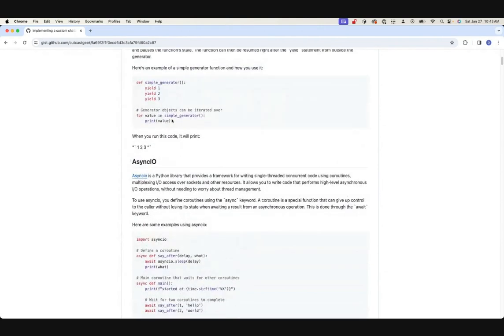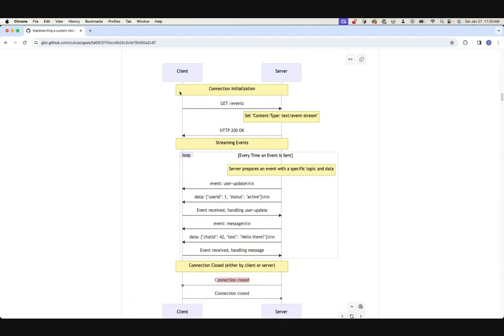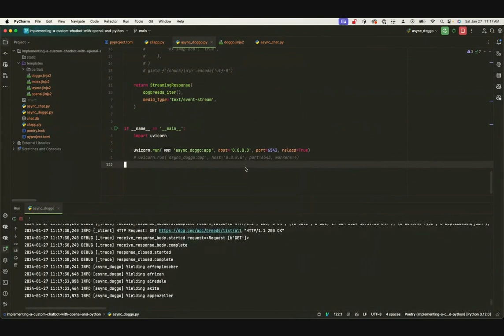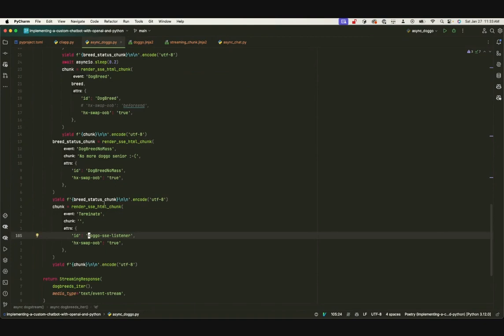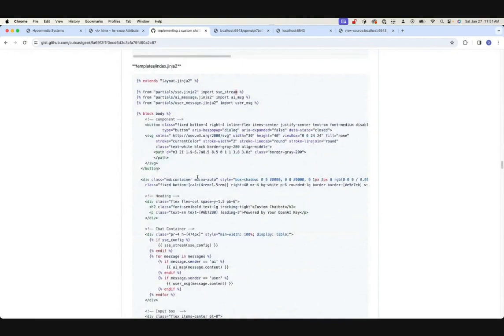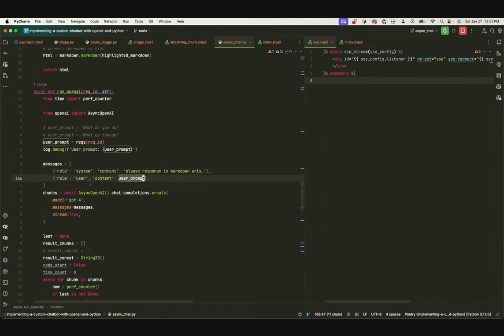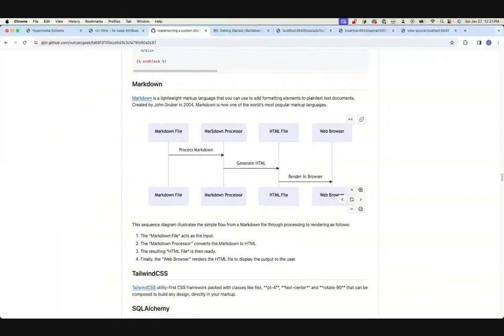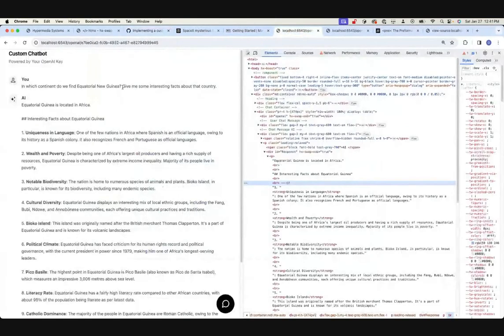UbuntuTechHive -- 🤖 Implementing a Custom Chatbot with OpenAI API and Python Part-Deux (2024-01-27)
Explore custom chatbot development using the OpenAI API and Python. Learn to manage separate chatrooms for user sessions.

Agenda:

Basics & Libraries
- Intro to chatbots and essential libraries.

Setup & Foundations
- Environment setup and chatroom creation.

OpenAI Integration
- Harnessing the OpenAI API for chatbots.

Chatbot Logic
- Building personalized chatbot logic.

Testing & Debugging
- Strategies for testing and challenges.

Advanced Features
- Enhancing chatbots with dynamic responses.

Découvrez le développement de chatbots personnalisés avec l'API OpenAI et Python. Apprenez à gérer des salles de discussion distinctes pour les sessions des utilisateurs.

Ordre du jour :

Fondamentaux & Bibliothèques
- Introduction aux chatbots et aux bibliothèques essentielles.

Configuration & Bases
- Préparation de l'environnement et création de salles de discussion.

Intégration OpenAI
- Utilisation de l'API OpenAI pour les chatbots.

Logique des Chatbots
- Construction de la logique personnalisée des chatbots.

Test & Débogage
- Stratégies de test et défis courants.

Fonctionnalités Avancées
- Amélioration des chatbots avec des réponses dynamiques.